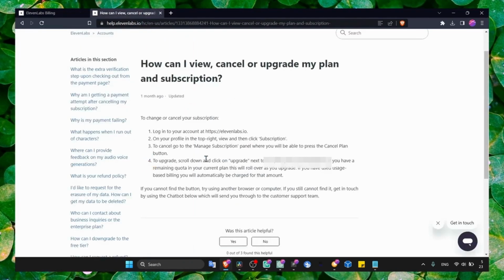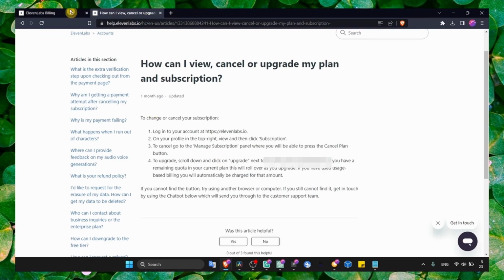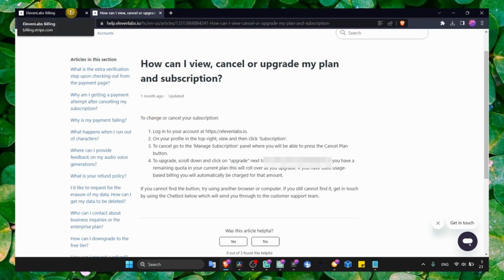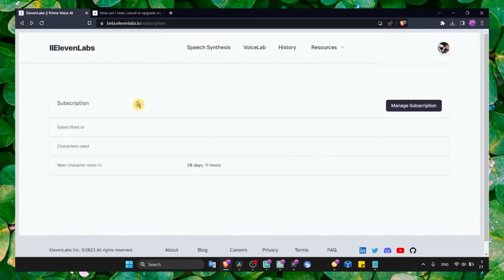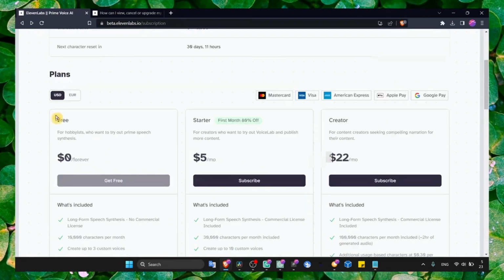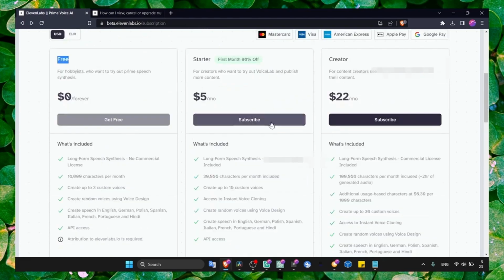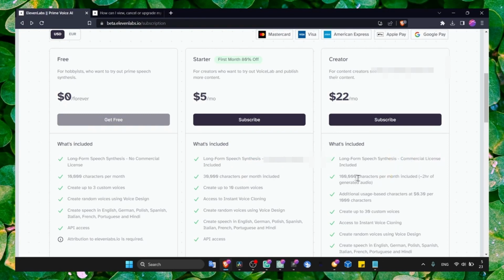How to Cancel Eleven Labs Subscription Tutorial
In this video I'm gonna show you step by step what you have to do  How to Cancel Eleven Labs Subscription

Follow these steps:

Go to the Eleven Labs website and log in to your account.
Click on your profile picture in the top right corner of the page.
Scroll down to the "Subscription" section and click on "Cancel Plan."
Click on "Cancel Plan" again to confirm.

Your subscription will be canceled at the end of your current billing cycle. You will not be charged for any additional months.